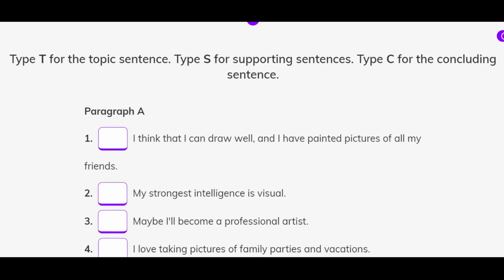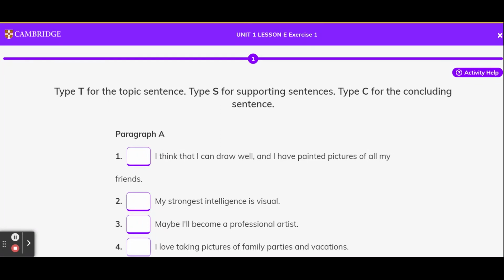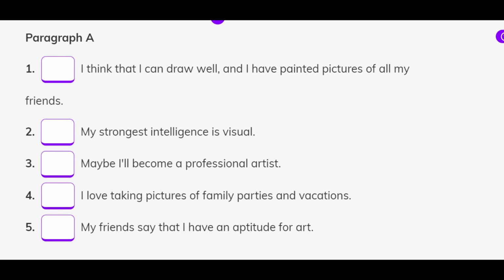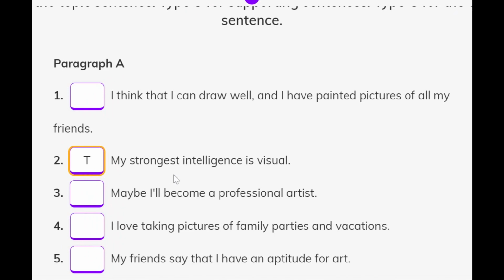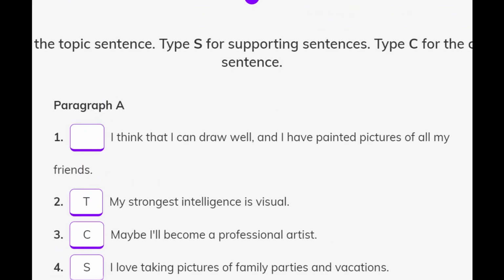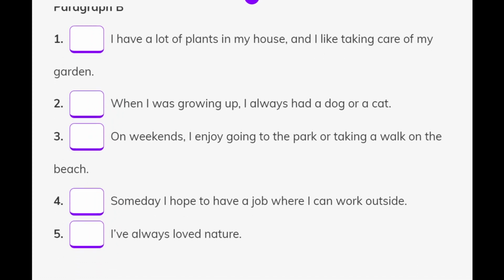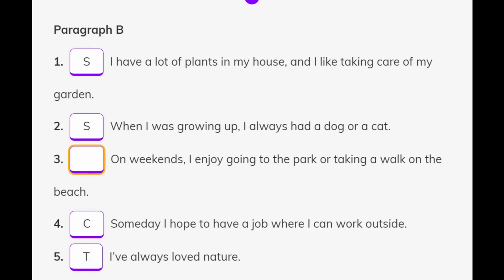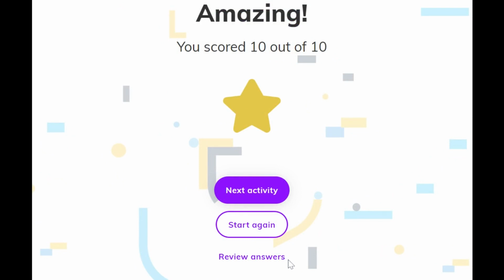Writing Identifying and Organizing sentences to make complete paragraphs